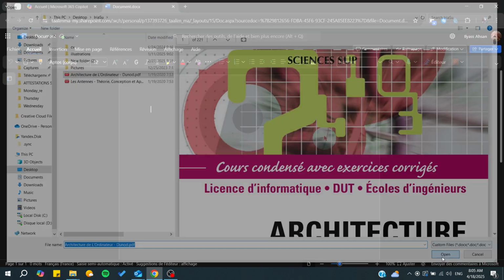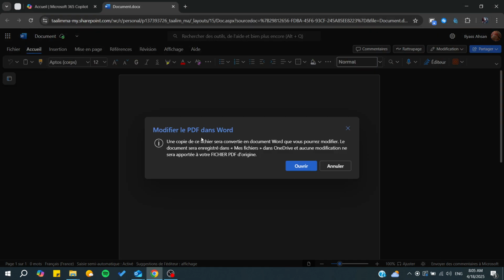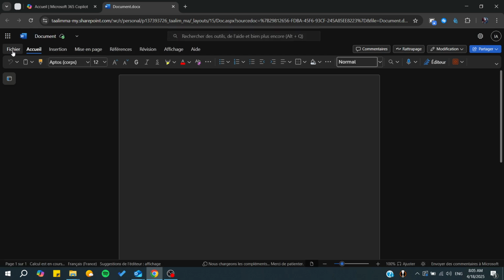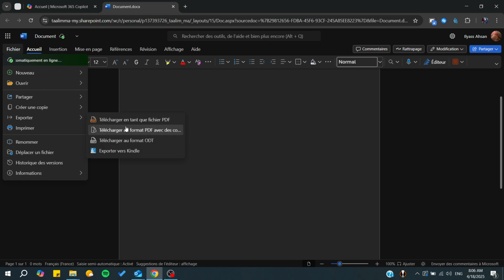How To Edit PDF With Microsoft 365 Tutorial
Today we talk about edit pdf with microsoft 365,microsoft 365,pdf converter,pdf to word converter,edit pdf